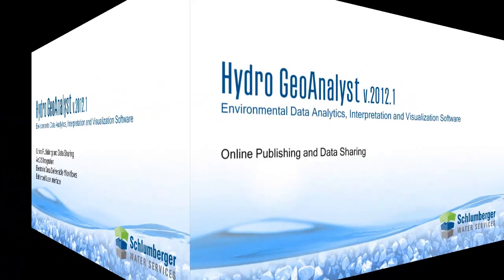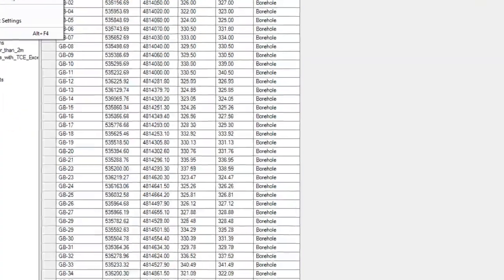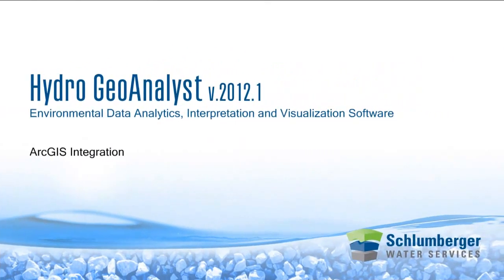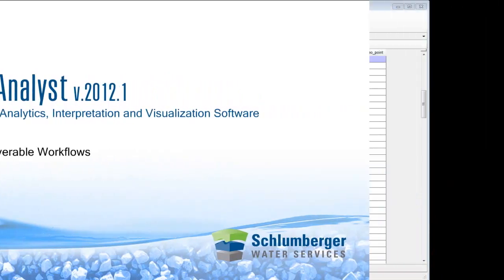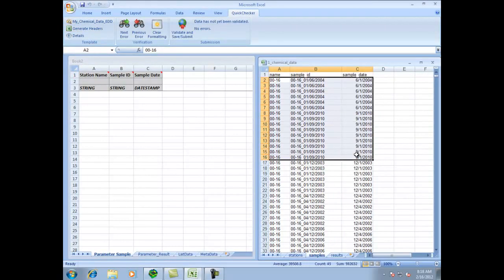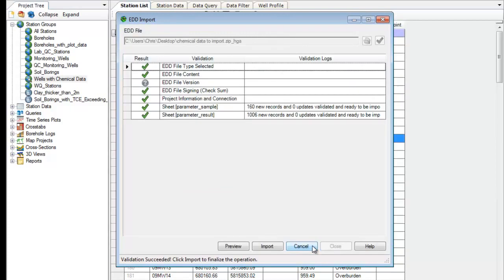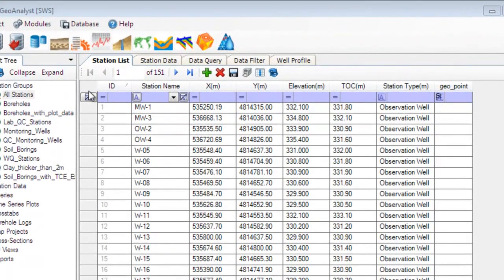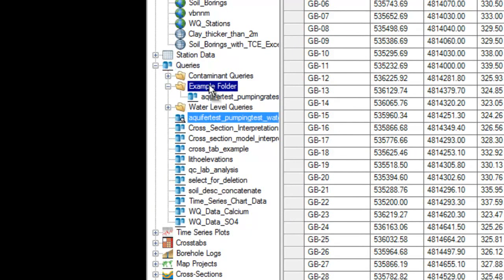Hydro GeoAnalyst v.2012.1 | New Features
Manage your projects more effectively and make better decisions with Hydro GeoAnalyst v.2012.1 - the all-in-one environmental data management, interpretation and visualization software package for environmental professionals.